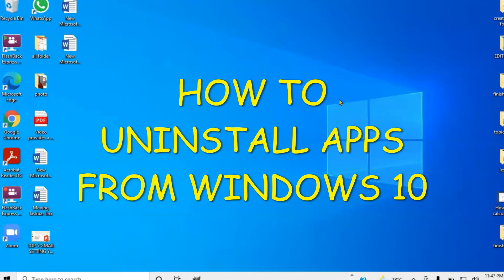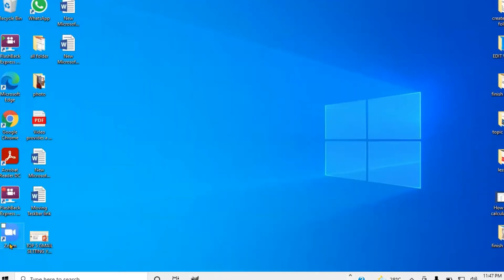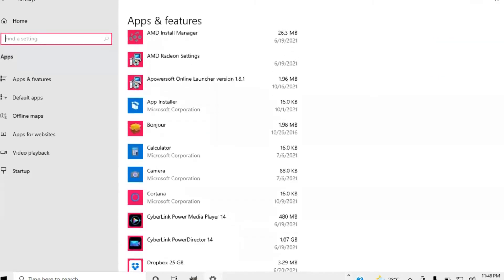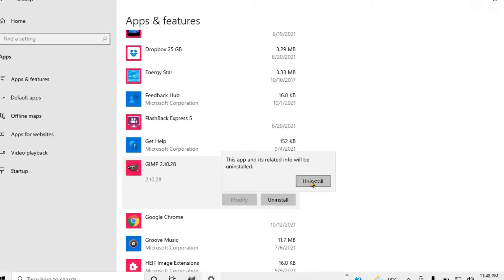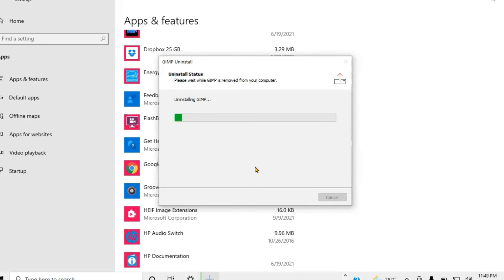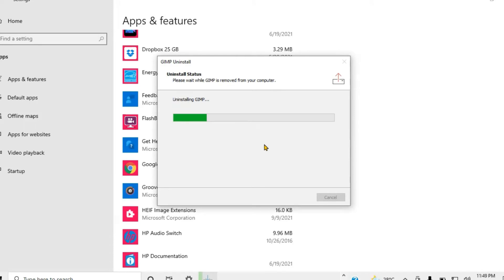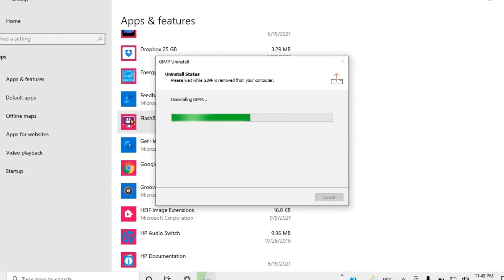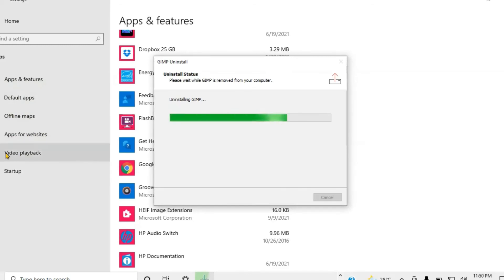How to Uninstall Apps in Windows 10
In this step-by-step video, I will show you how to uninstall apps on windows 10.

Here are some steps to follow;

Step 1
Go down to the startup menu and click on it, select setting and it will display a window.

Step 2
Click on the word apps and it will display all the apps on the system

Step 3
Select the one you want to uninstall then click the word uninstall, click uninstall again and it will ask you, are you sure you want to uninstall the apps, click the word yes and the process will begin.